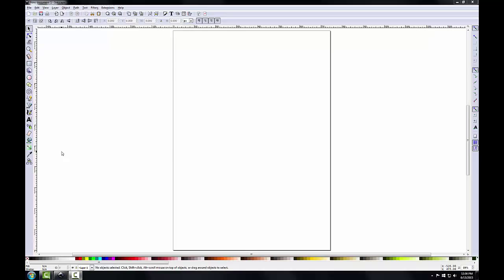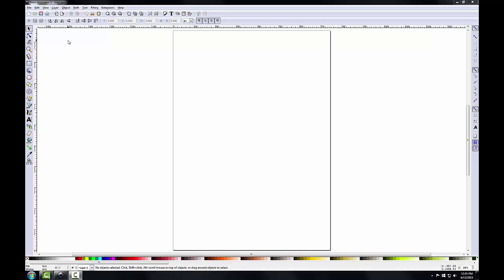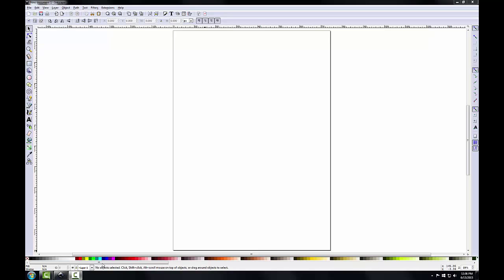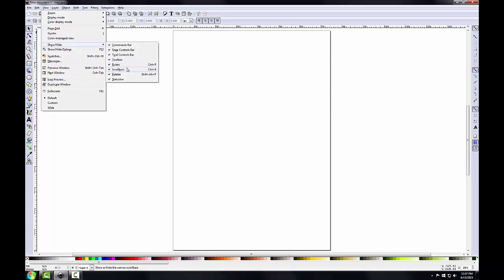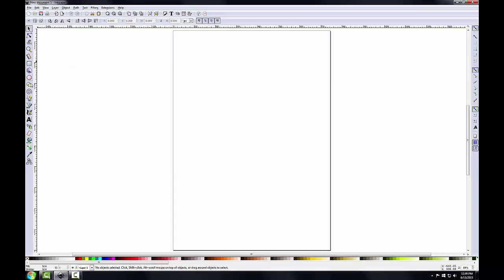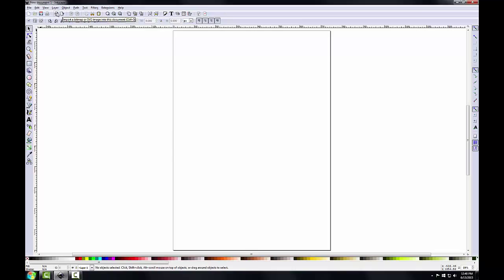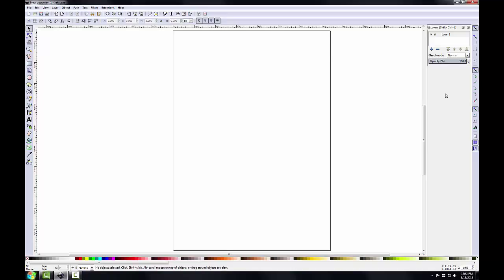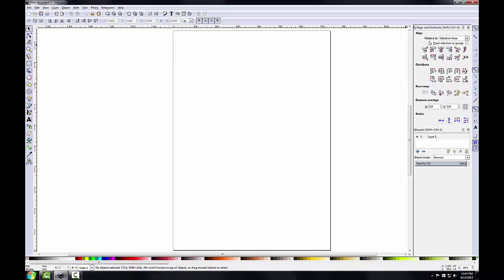GST104 Lab3 task2